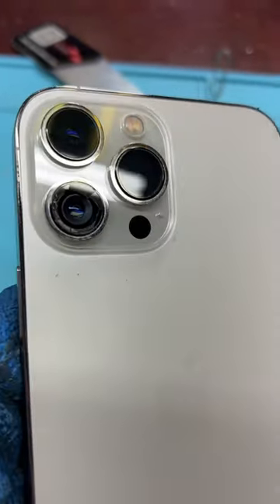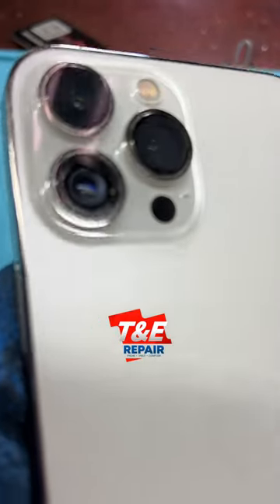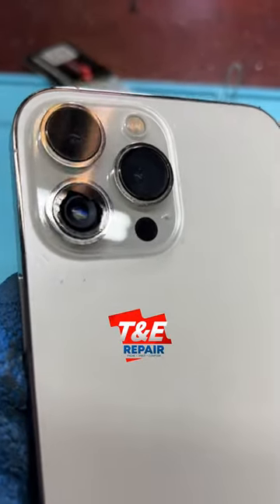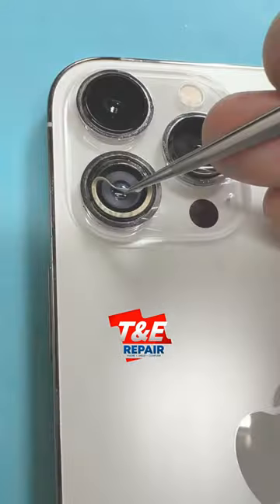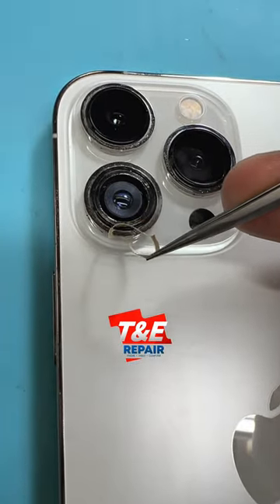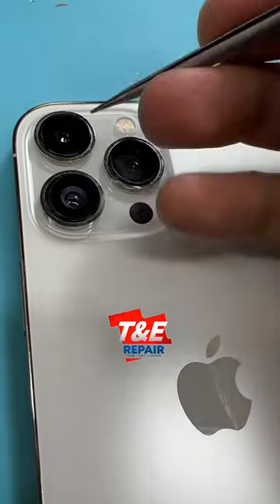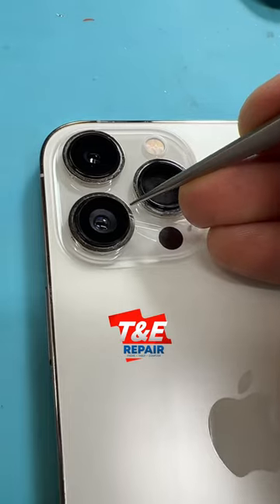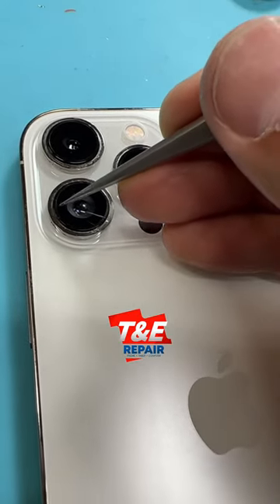Iphone 13 Pro Max with Back camera lens cracked let’s replace it quick